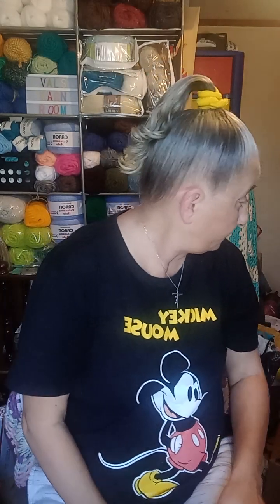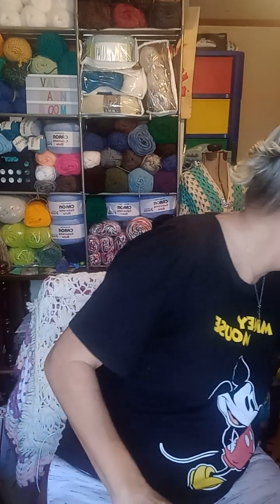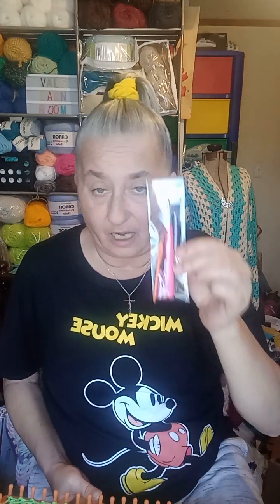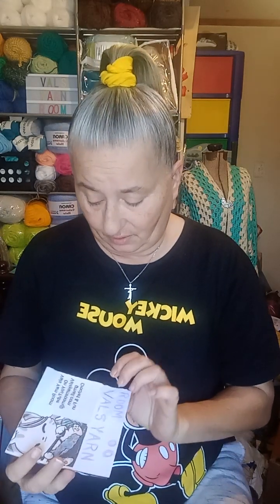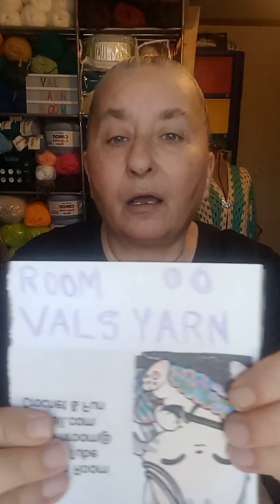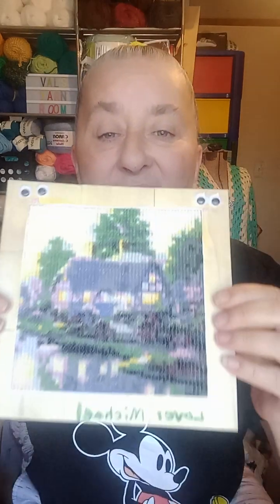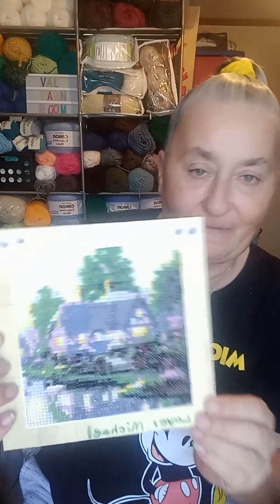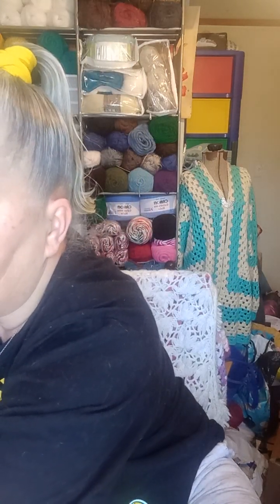New Yarny Stuff 😍